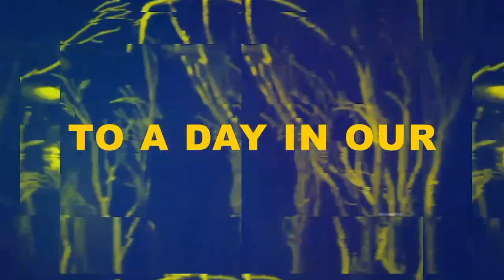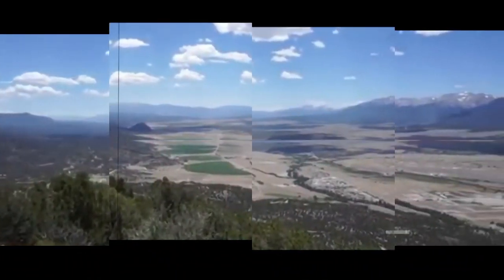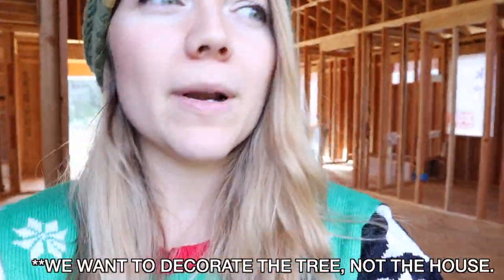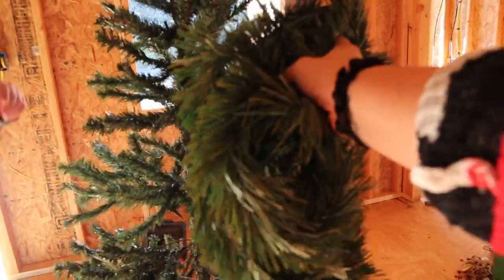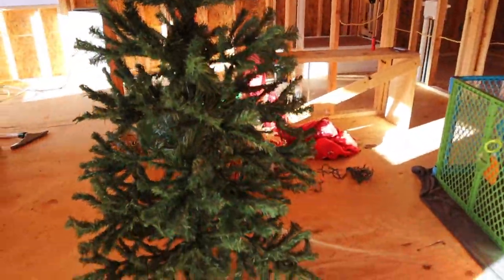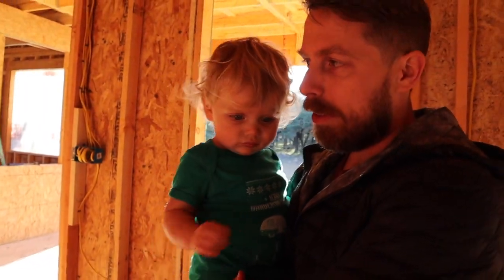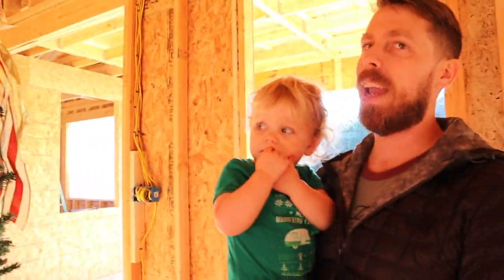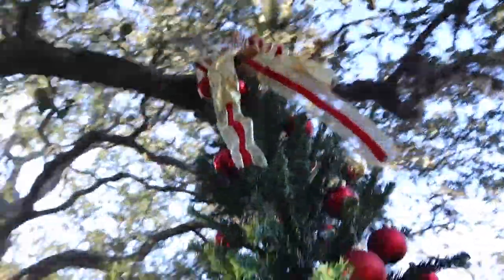WE PUT UP A TREE IN THE NEW HOUSE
Facebook.com/TheWanderingWyatts
Facebook.com/BlueBlairyFitness

:::WHAT WE DO FOR A LIVING:::
Blair's Business:
ONLINE COACHING - CUSTOM WORKOUT PROGRAMS & HEALTH COACHING

Matt's Work:
greenbirdy.co